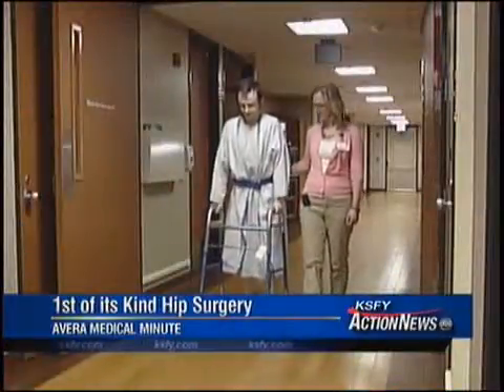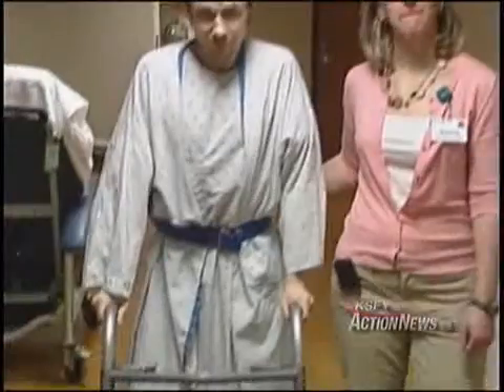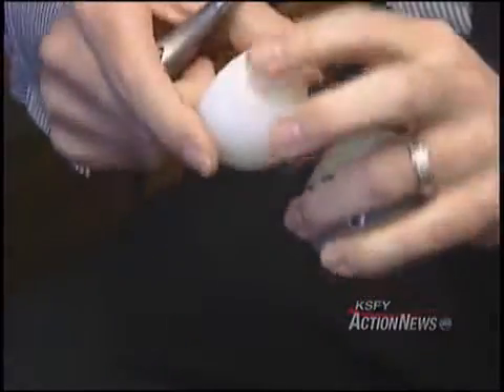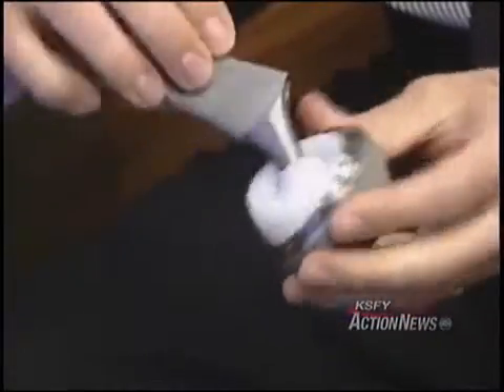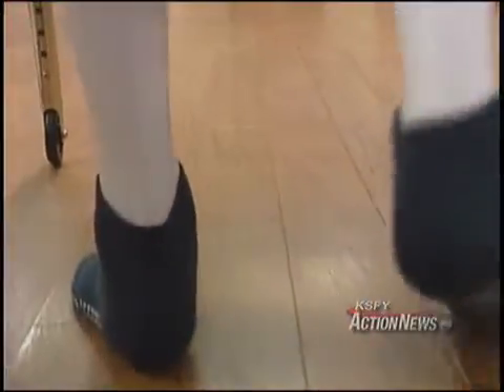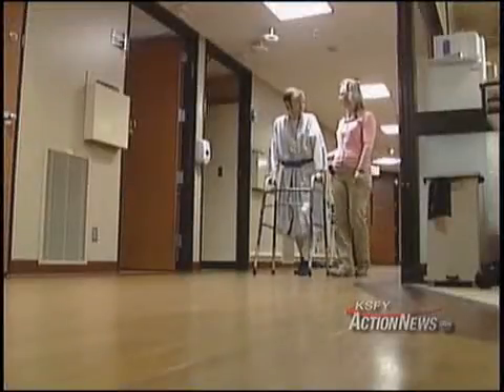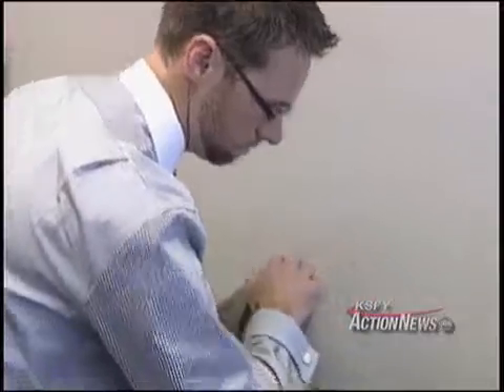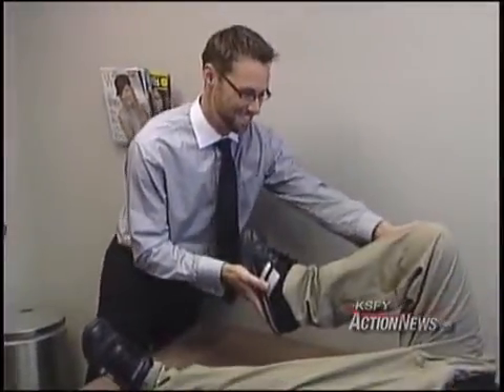New Hip Replacement Technology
Dr. Peterson received extensive training in hip replacement while at the Mayo Clinic. He uses minimally invasive techniques including smaller incisions and muscle sparing approaches. His approach is called the Mini-Posterior approach. This approach enters the hip joint through the capsule in the back of the joint and avoids cutting the main hip abductor muscles which are responsible for walking without a limp. The main advantage of this approach is less postop pain, quicker recovery, and less need for crutch/cane. Also their is a much higher chance of walking without a limp after surgery than the traditional anterior muscle splitting approach. Dr. Peterson uses the latest technology and state-of-the art implants and technology to enhance your outcome following surgery. Dr. Peterson's hip procedures include Total hip replacement, Mobile Bearing Hip Replacement.